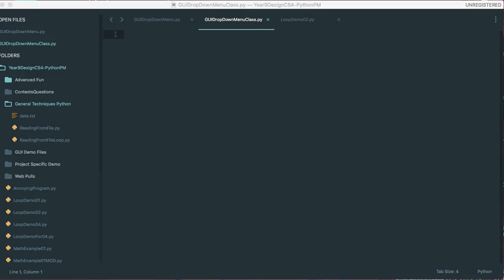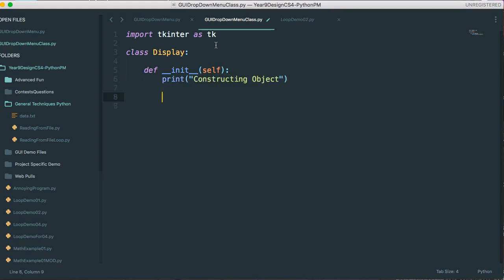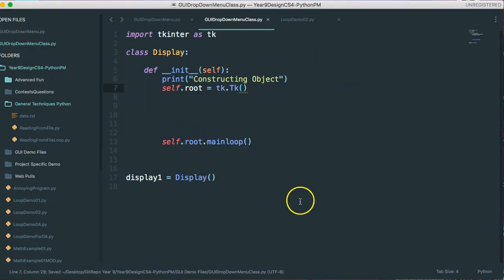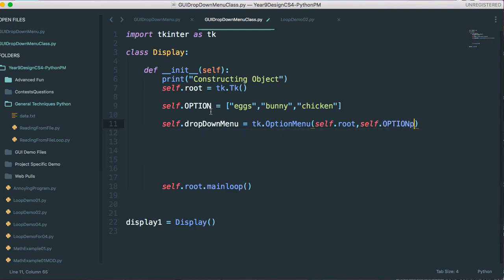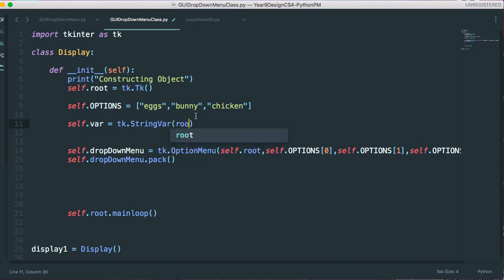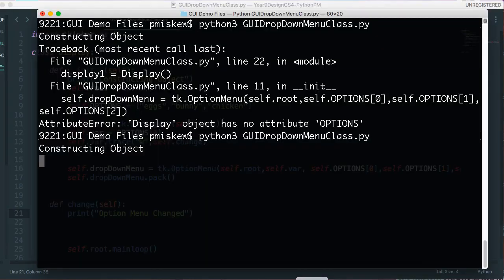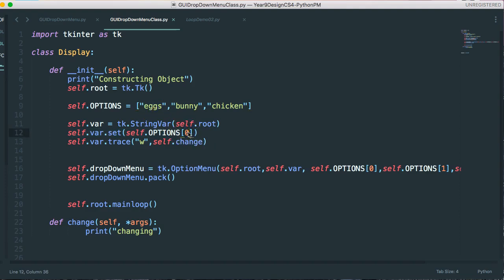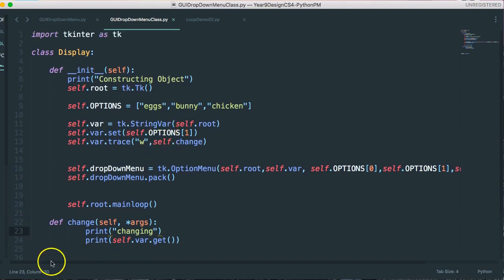PYTHON3 - TKINTER - GUI OPTIONMENU (CLASS)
This video creates a drop down menu in tkinter using a class structure.